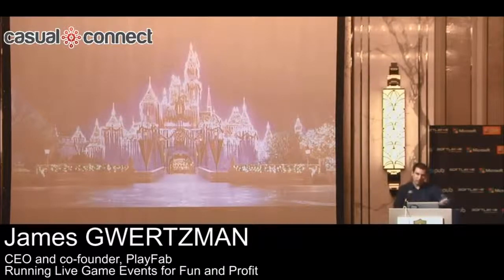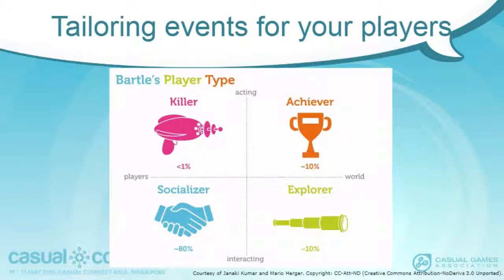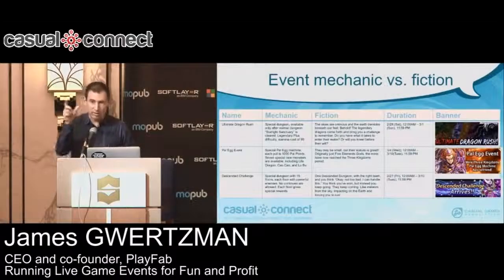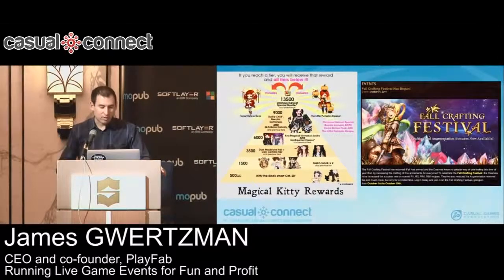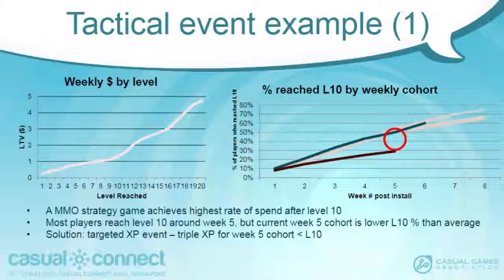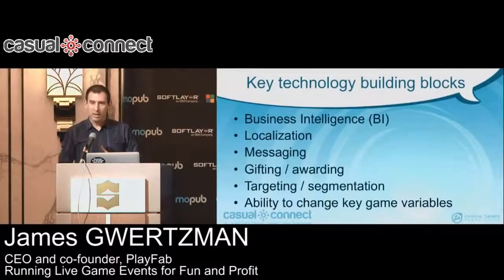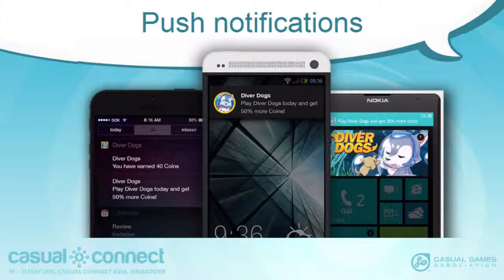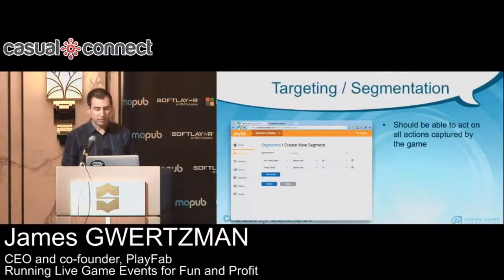Live Game Events for Fun and Profit | GWERTZMAN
Launching a great F2P game isn’t enough these days to win. You need a great live operations strategy as well — and the tools to execute it. We’ll talk about how to build out your operations plan and then take a deep dive into one key component: in-game events. You'll learn how events can be used to boost monetization, increase retention, and extend the life of your game. We’ll go over some real-world examples and talk about how to design and plan events for your own game.